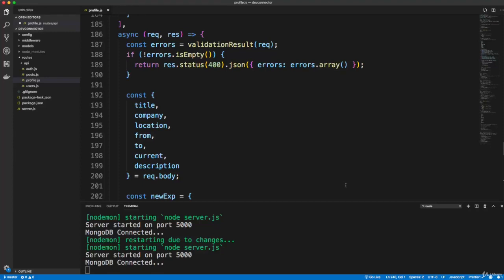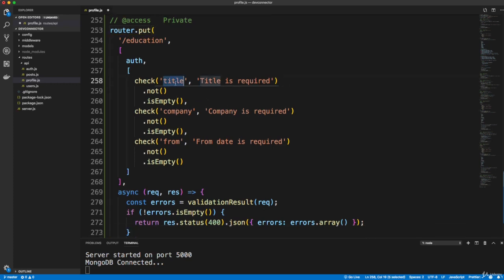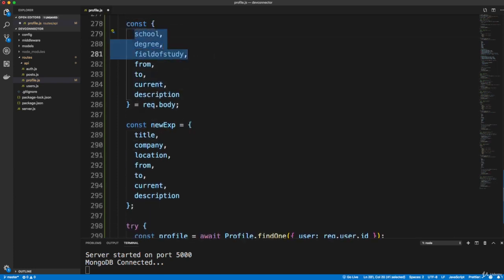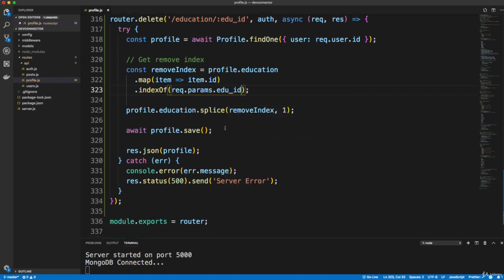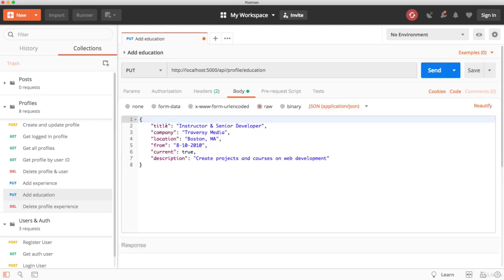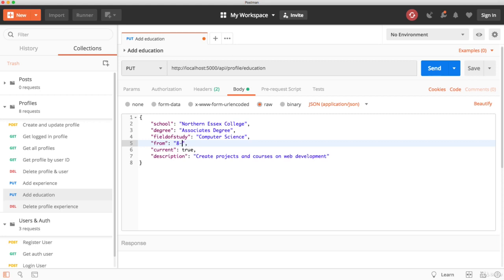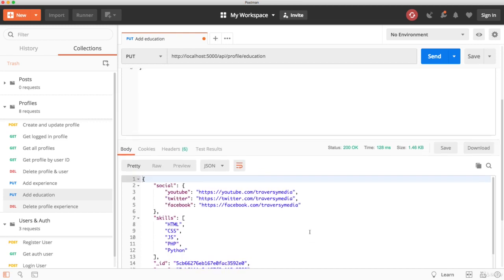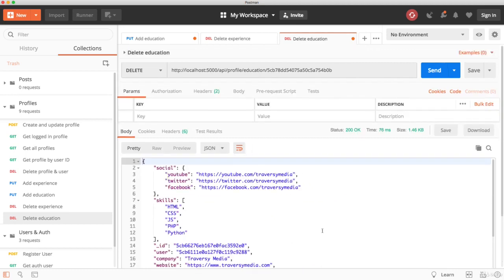Add Delete Profile Education